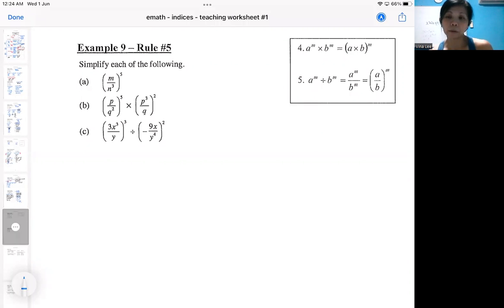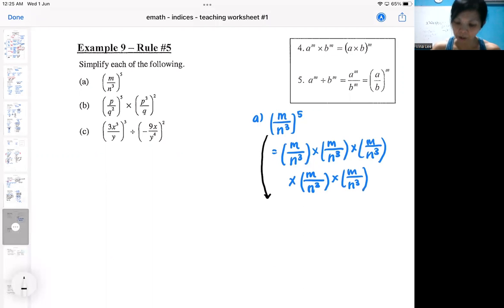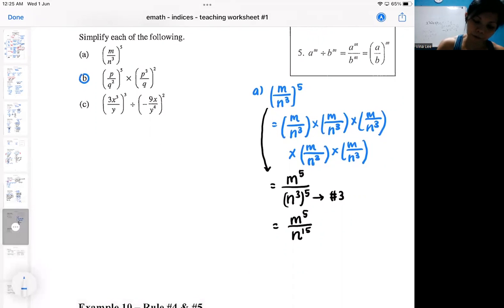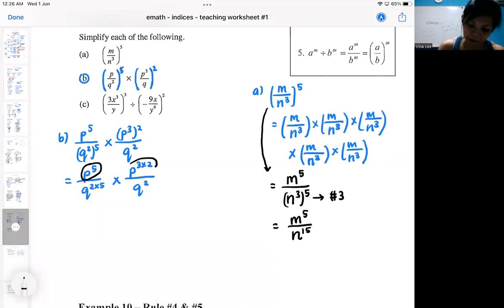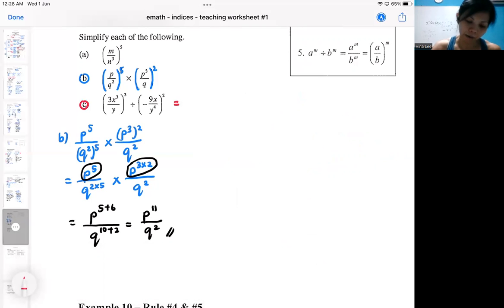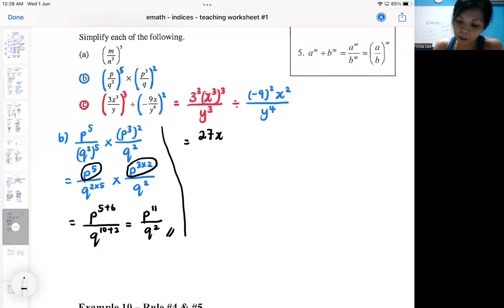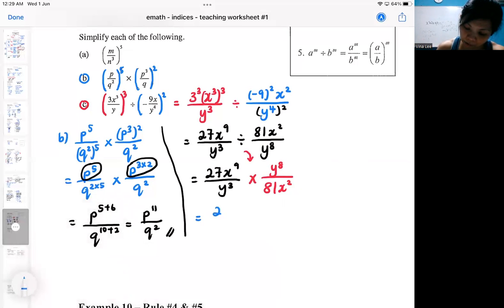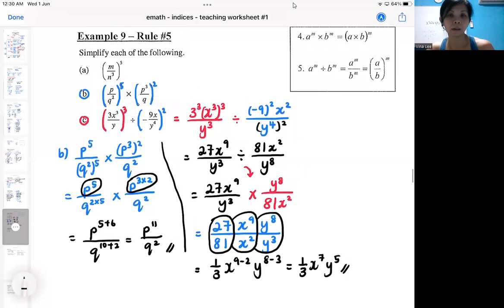em indices tw#1 example 9